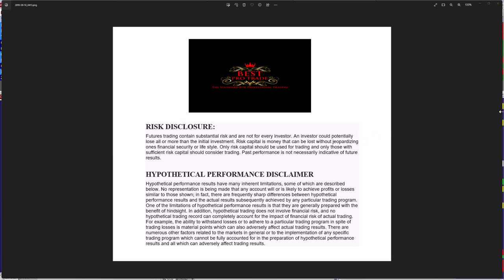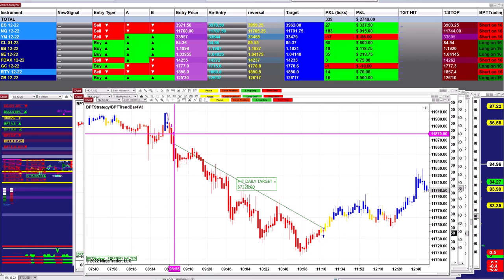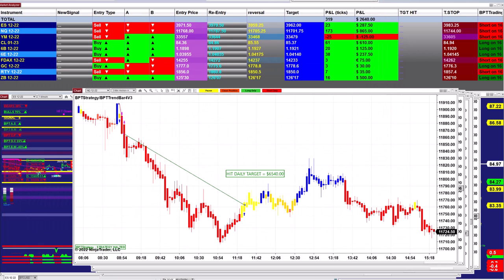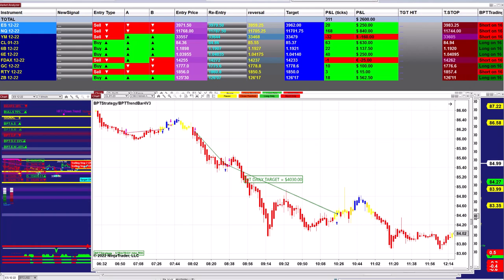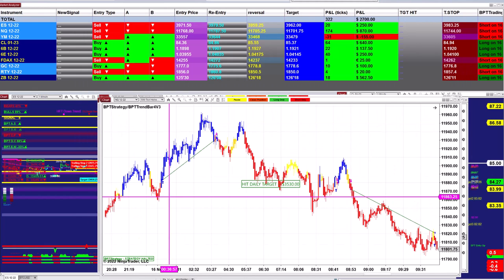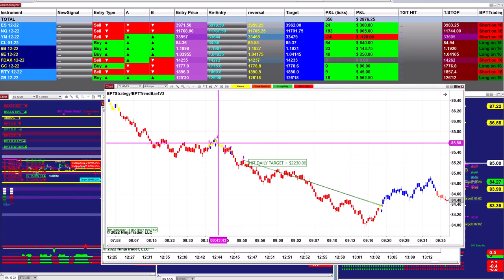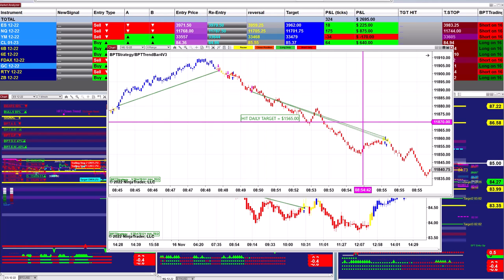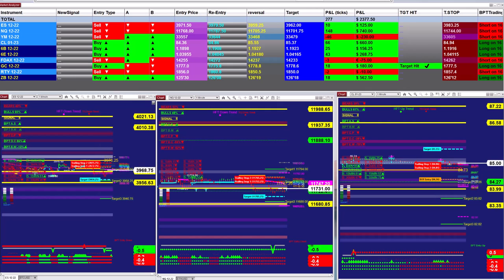Autotrader, Automated Trading, Ninja Trader, Automated Signal Entry